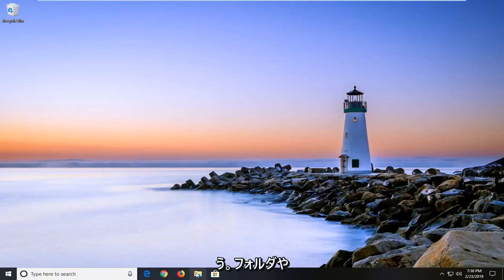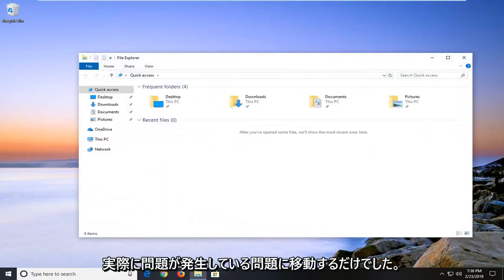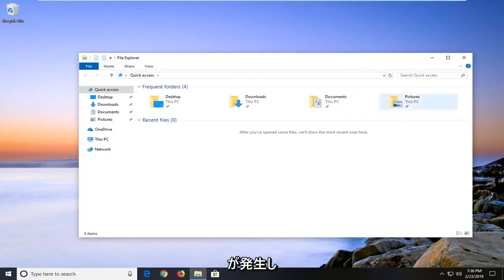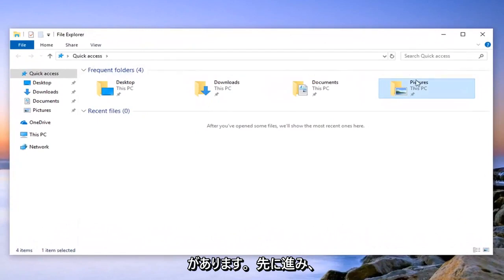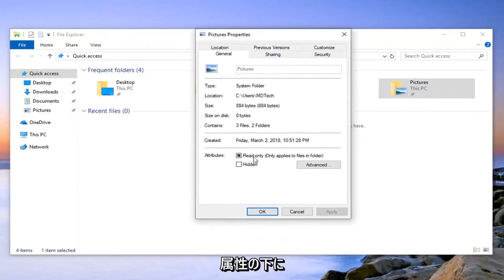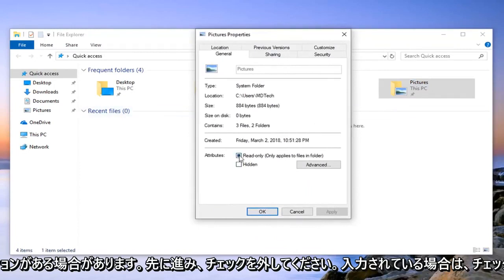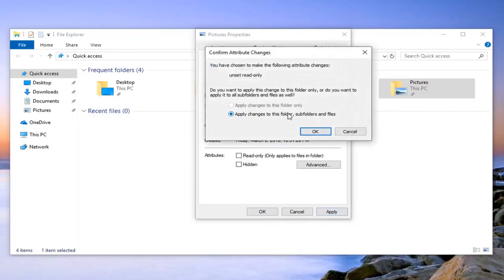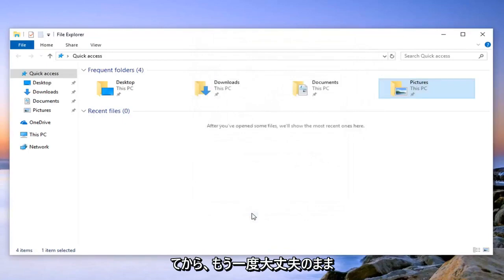"セキュリティ情報を適用中にエラーが発生しました"がファイル属性変更中に発生する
JAPANESE An Error Occurred While Applying Security Information Fix Tutorial